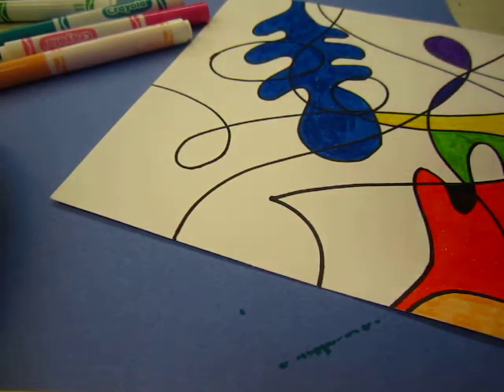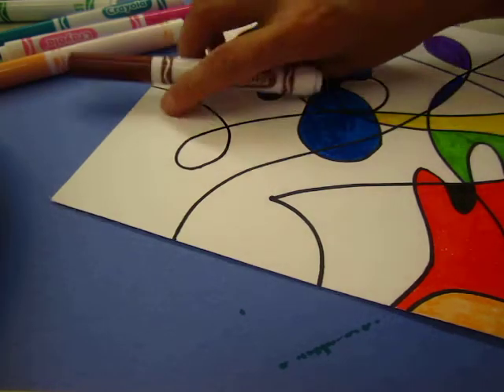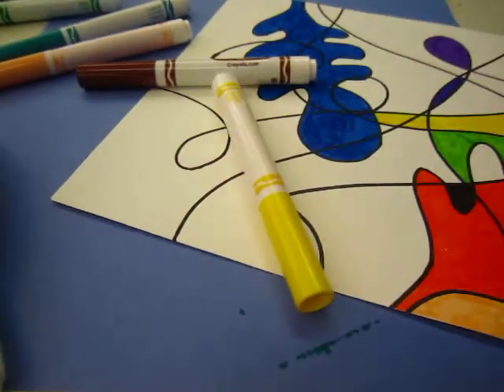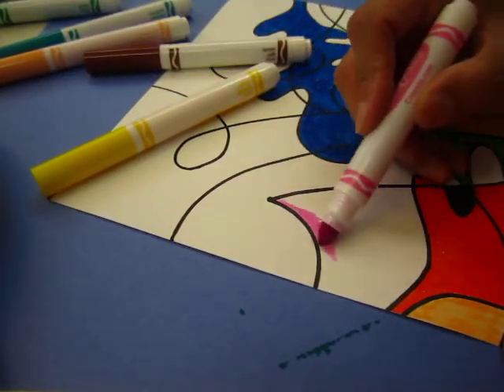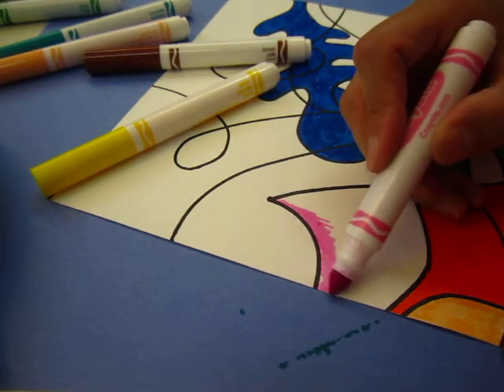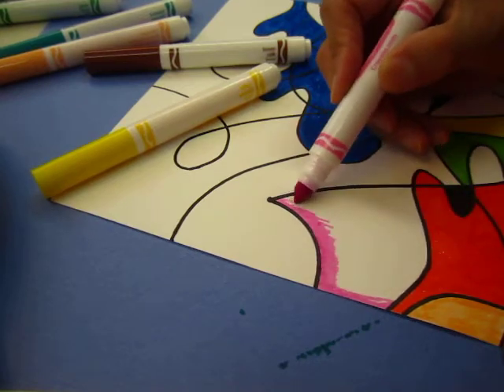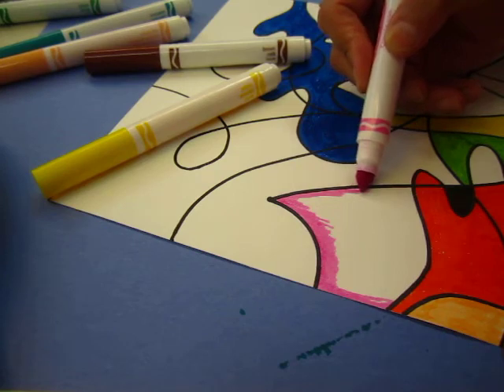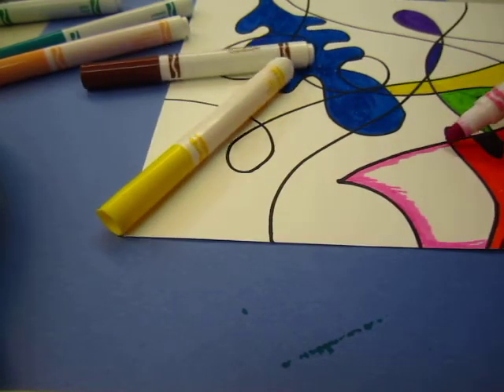Blablabla with coloring 03